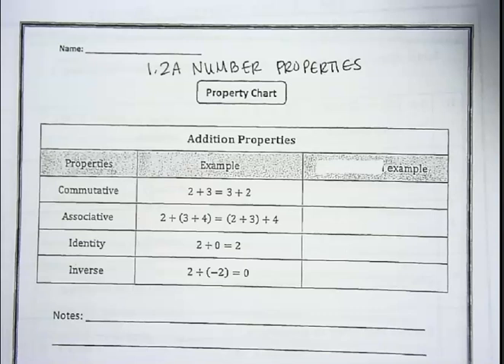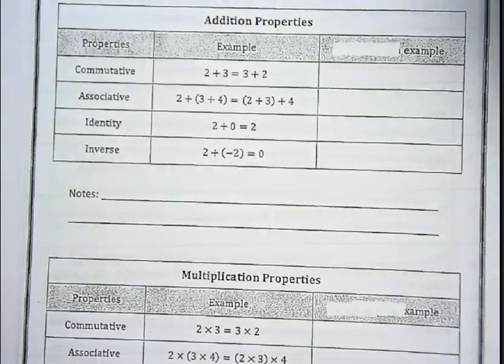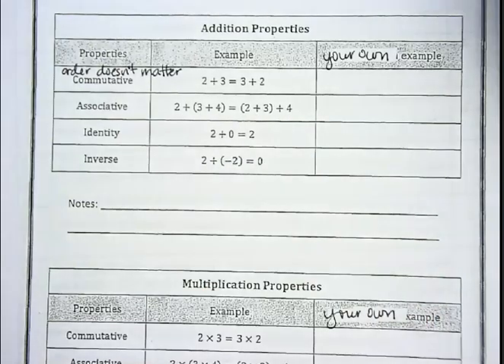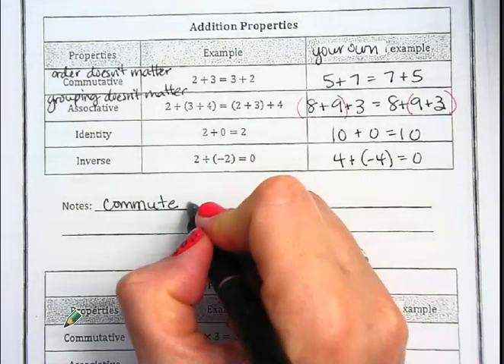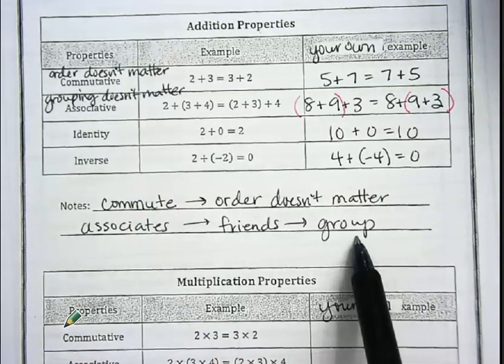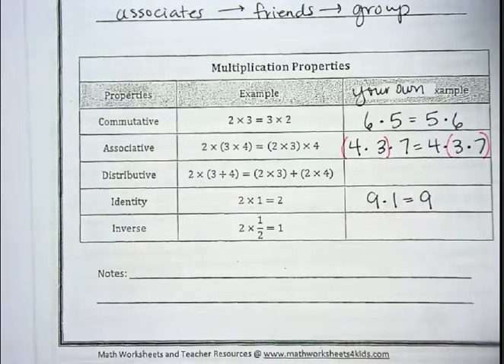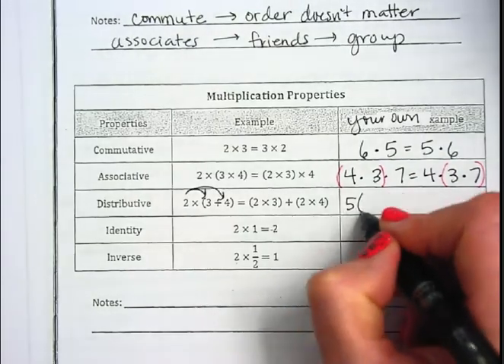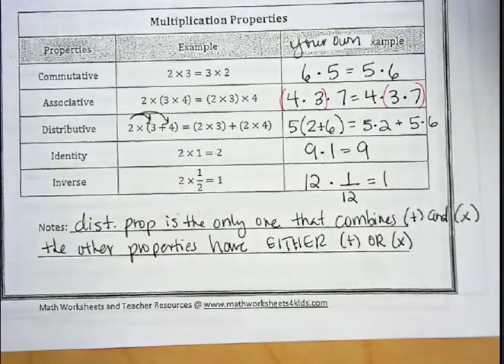CPM 1 2a Number Properties VIDEO